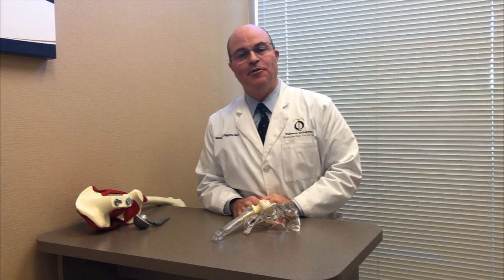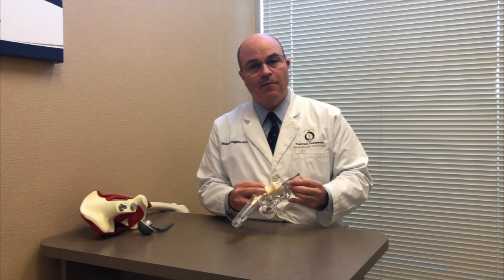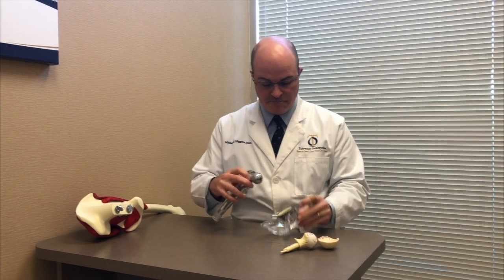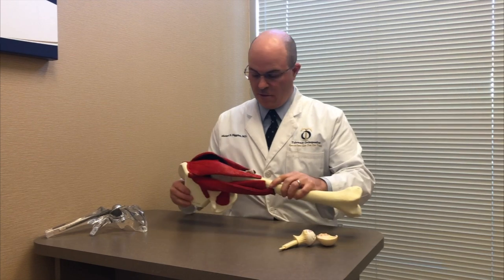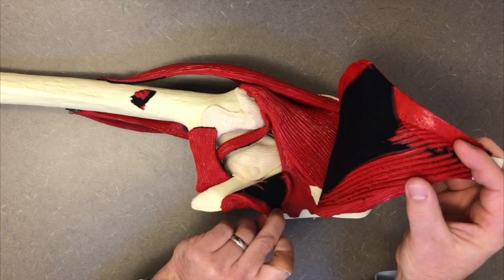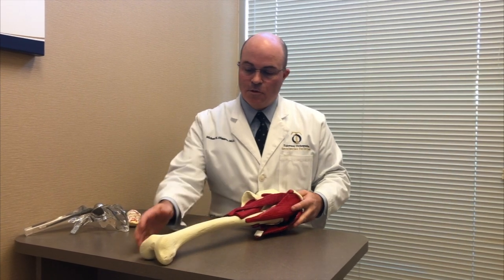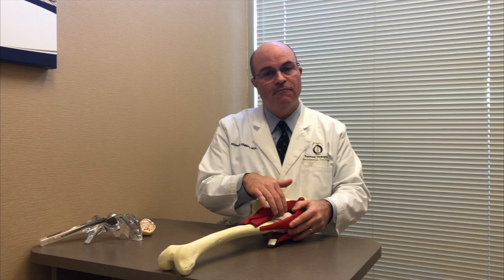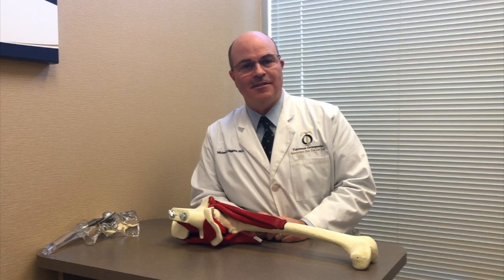Dr. Michael Higgins explains the Jiffy Hip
Dr. Michael Higgins is the joint replacement and revision at Tidewater Orthopaedics (Hampton, Suffolk, Williamsburg).

In this video he discusses what causes the hip to be replaced, what technique to avoid, and the best approach to hip replacement.

If you think your hip needs replacing, this video is a must watch.